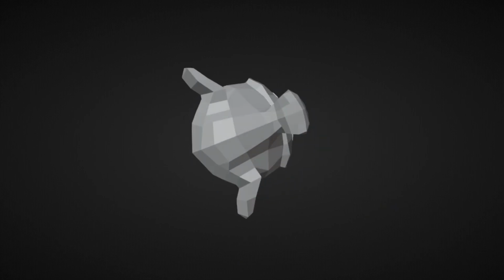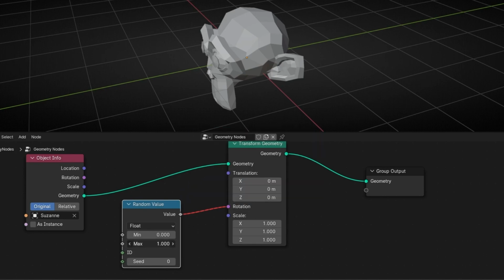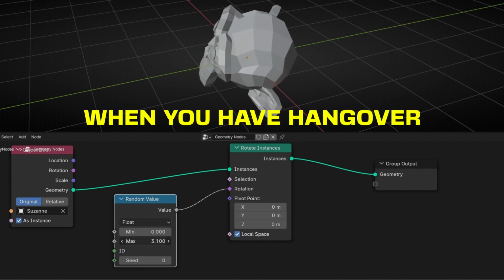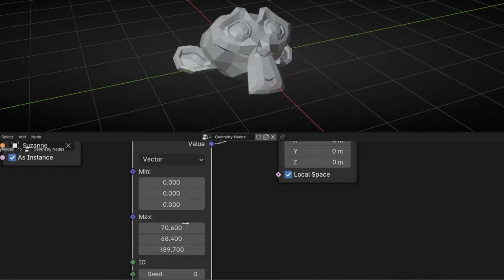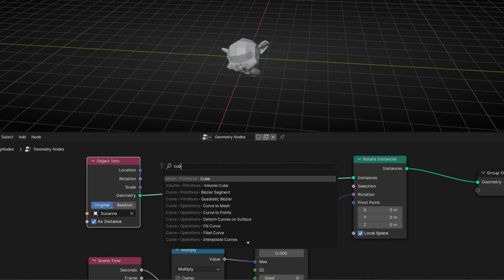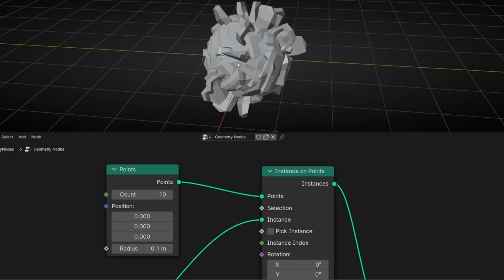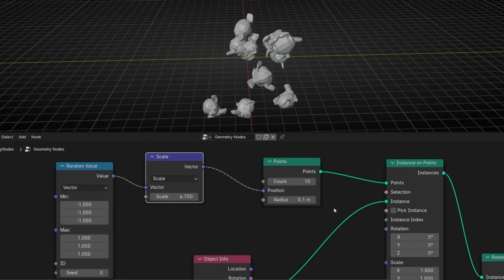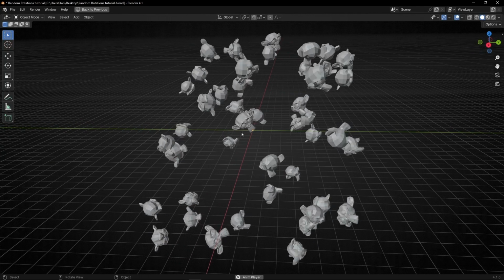Animate Object with RANDOM ROTATIONS in Blender - Geometry Nodes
Learn how to animate an object with random rotations in all axis in Blender using Geometry Nodes.

00:00 Intro
00:11 Random rotation
03:34 A lot of objects with random rotations